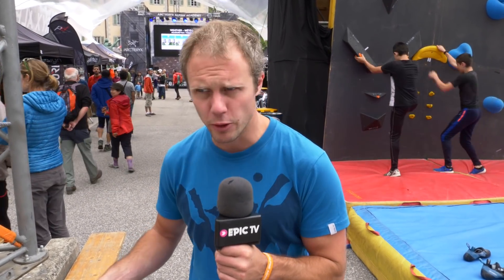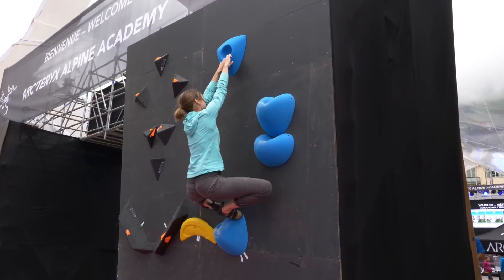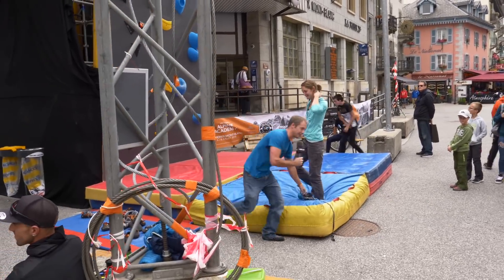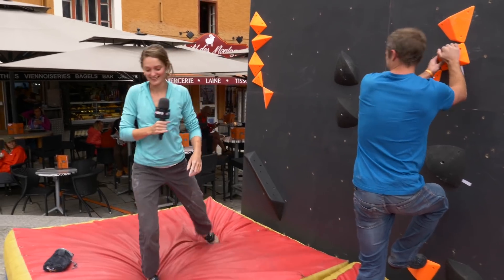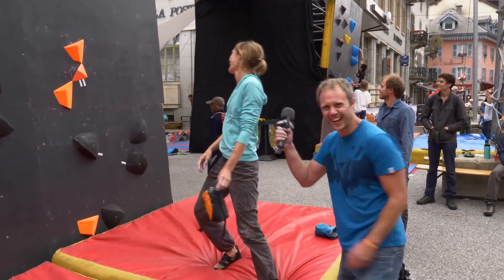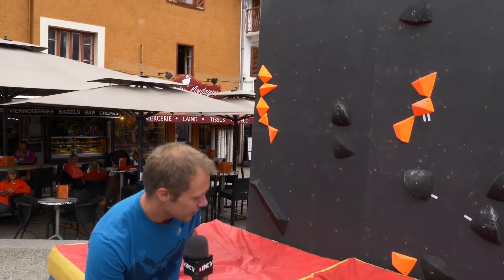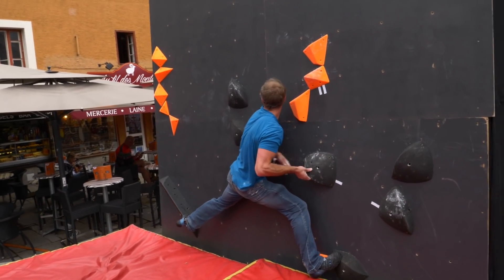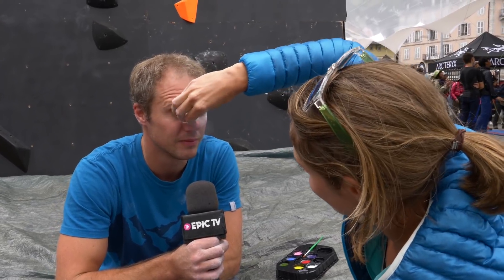Matt Boulder Battles Katy Whittaker At The Arc'teryx Academy | Climbing Daily Ep.1204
The Arc'teryx Alpine Academy is here and we are bringing you all the highlights. Today Matt battles Katie Whittaker on a bouldering comp to the death or (face painting forfeit).